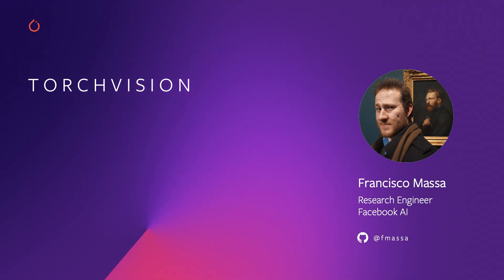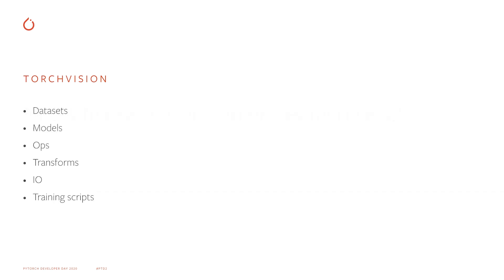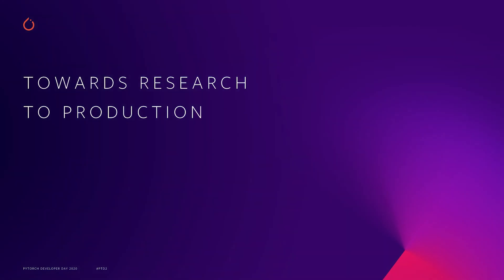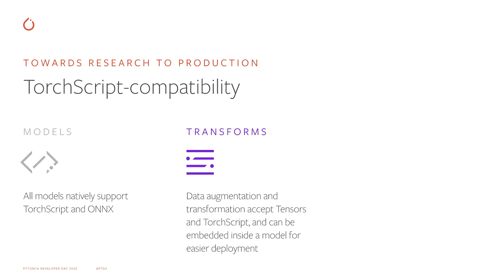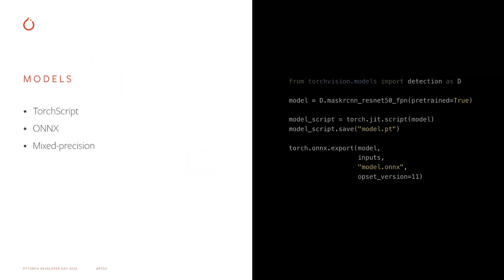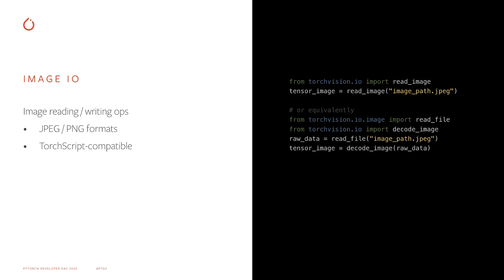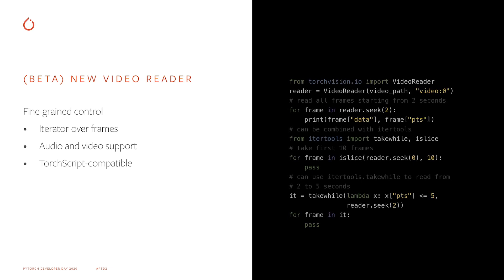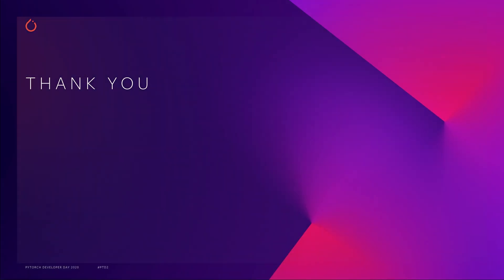TorchVision | PyTorch Developer Day 2020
TorchVision is a domain library for PyTorch, consisting of popular datasets, model architectures, common image transformations, and operators for computer vision. In this talk, Francisco Massa, a PyTorch research engineer, will examine the new features added to TorchVision in 2020. The highlights include native research to production enablement via TorchScript and ONNX support, enhanced transforms with Tensor and GPU support, new primitives for image IO, and a new beta API for video reading.